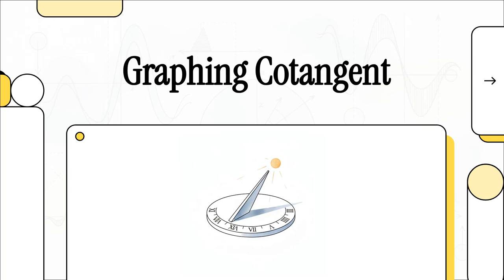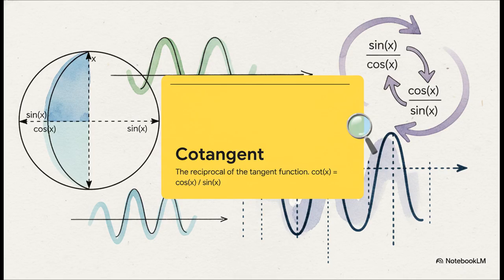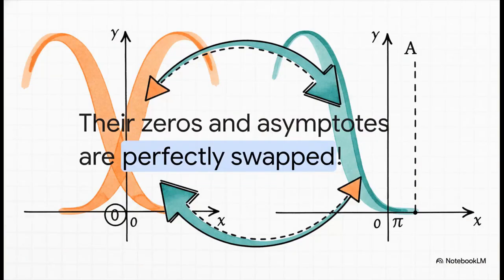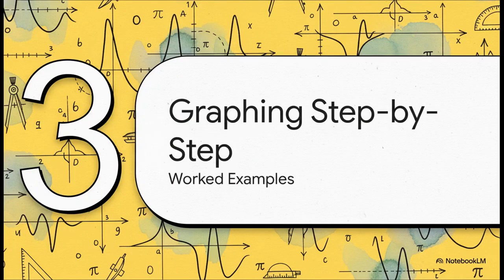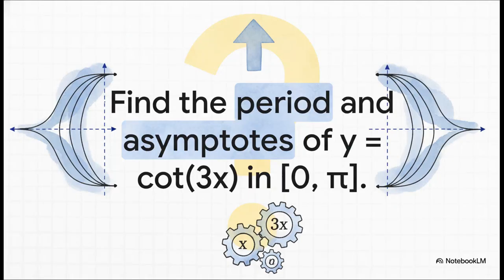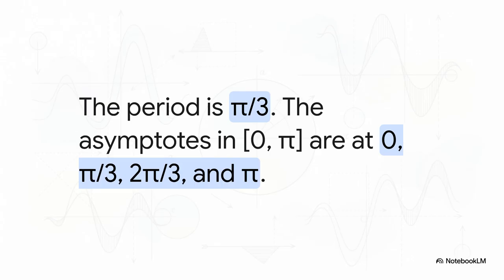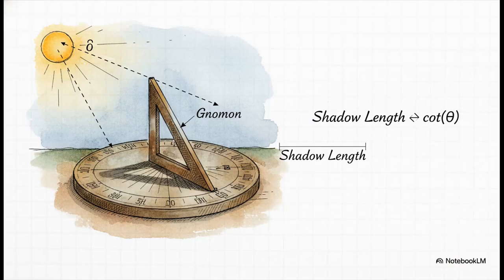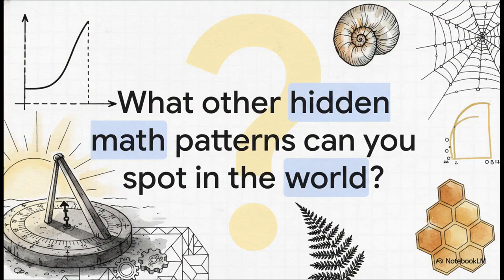Trigonometry 4.9: Graphing Cotangent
Graphing Cotangent — Trigonometry Study Guide (Section 4.9)

This video provides an educational overview of Graphing Cotangent, covering the key concepts, formulas, and worked examples from our Trigonometry course.